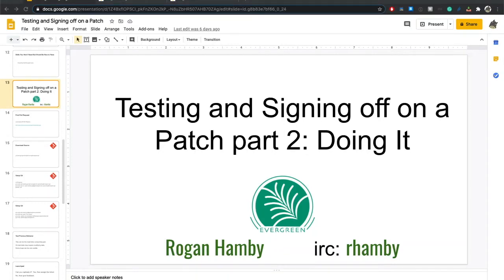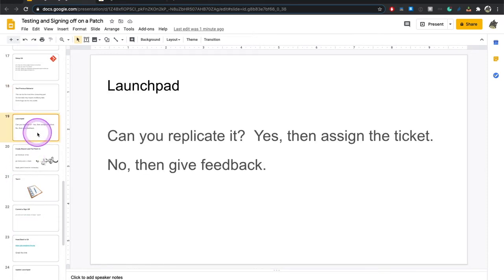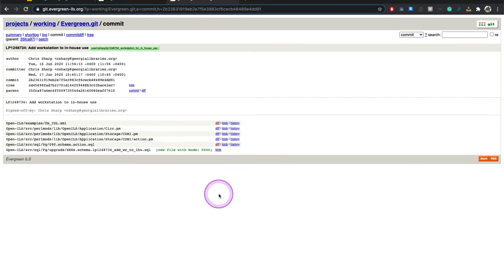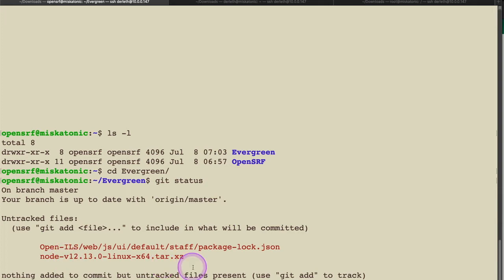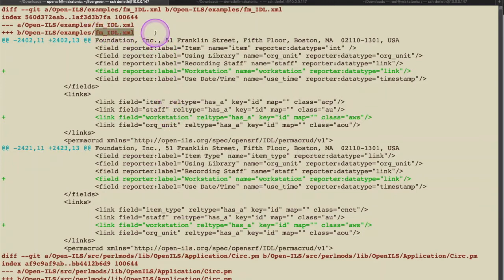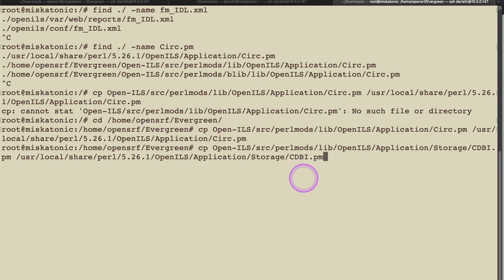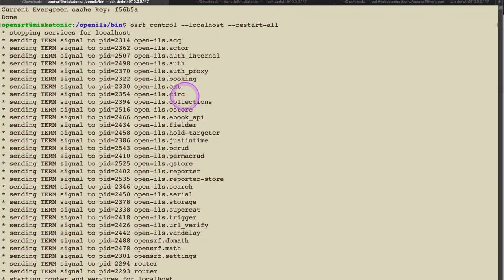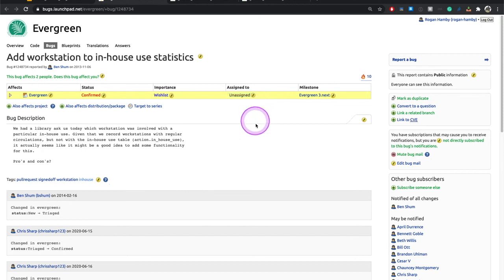Testing and Signing off on a Patch part 2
Step through testing and signing off on a patch live and unscripted, including an awkward moment when Rogan can't remember the syntax for restarting WebSockets.